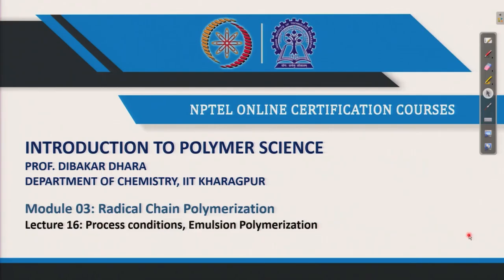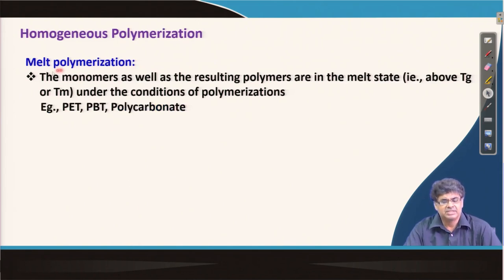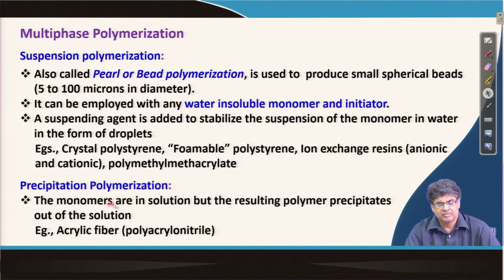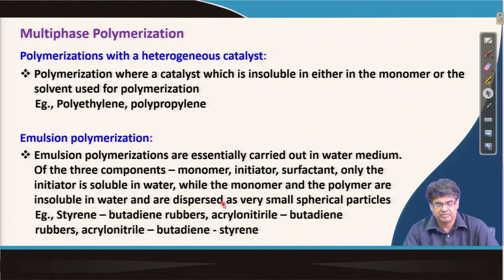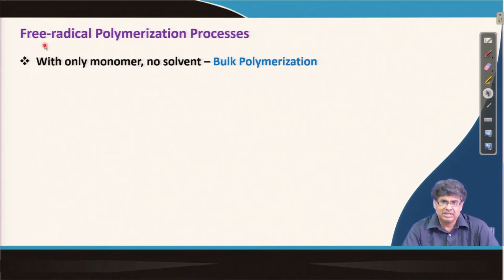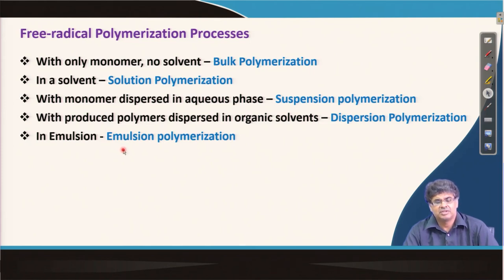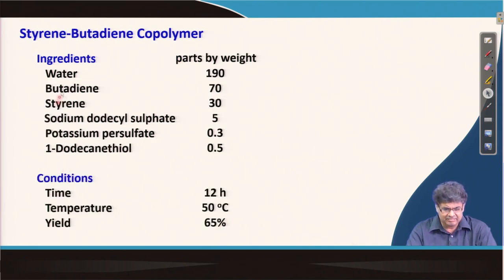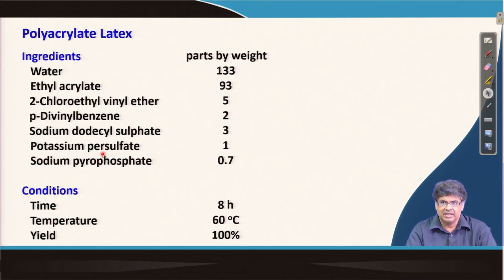LectureProcess Conditions, Emulsion Polymerization